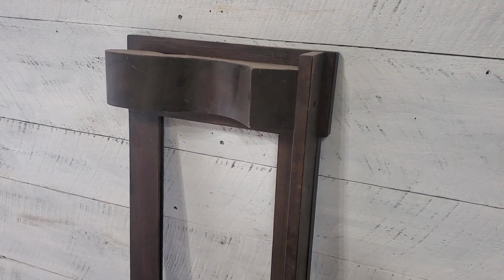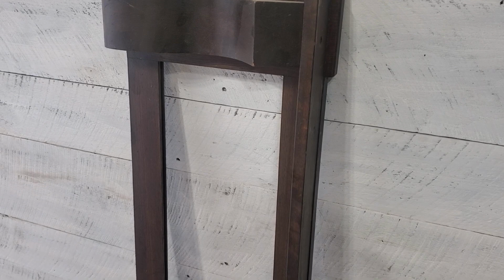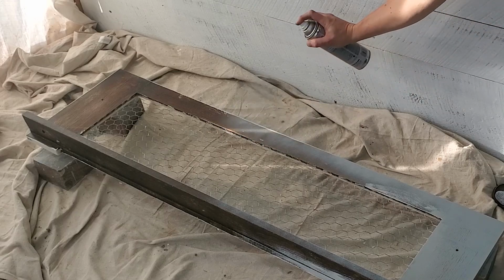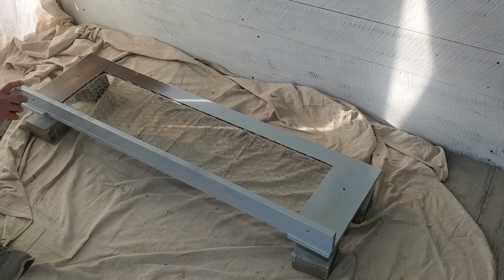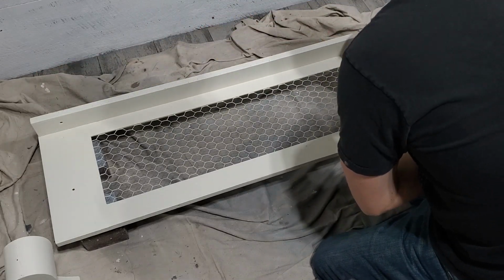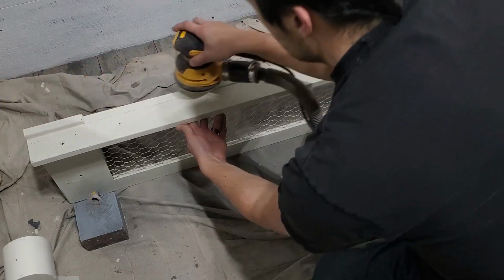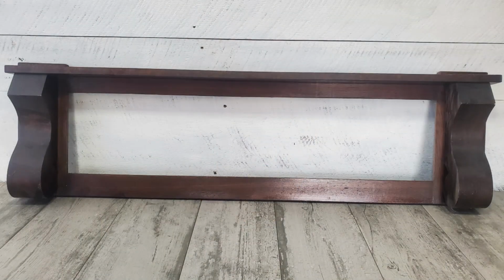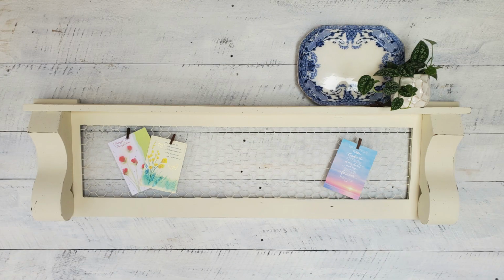DIY On the Cheap // Creating a Unique Display Piece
We come across these sideboard toppers every now and then. We can usually pick them up for relatively cheap and they're always fun to makeover!

Heavy Duty D-Ring Hangers

Tools & other products used:
Country Chic 2" Paint Brush, Synthetic Bristles
DEWALT Random Orbit Sander, 5-Inch
LotFancy 5 inch Sanding Discs
3m Bondo Wood Filler
Gorilla 6206005 Wood Glue
Painter's Pyramid Stands